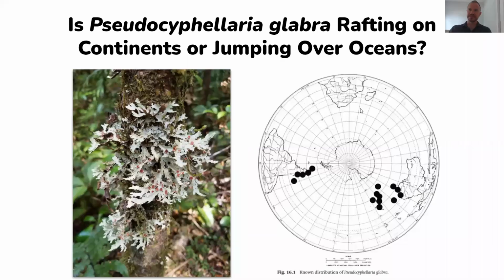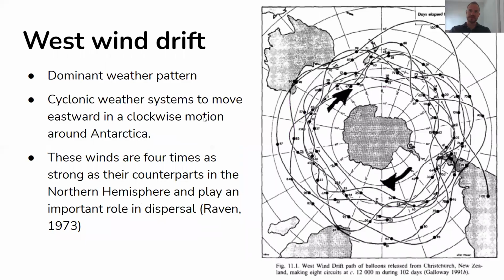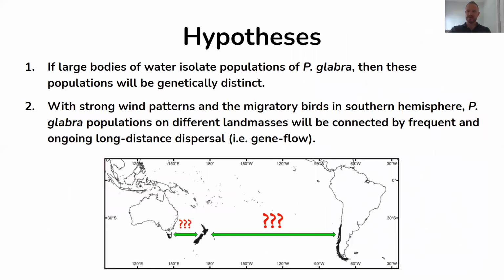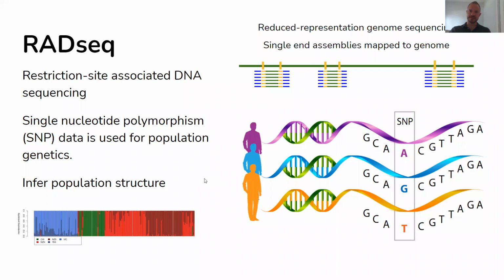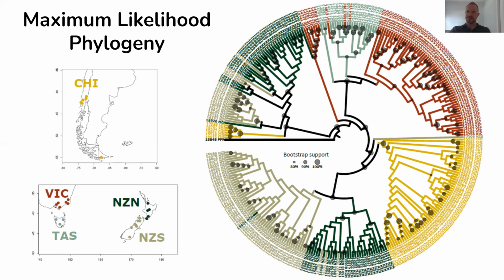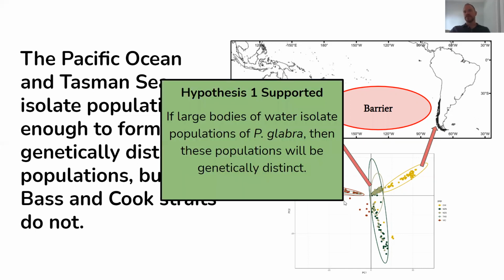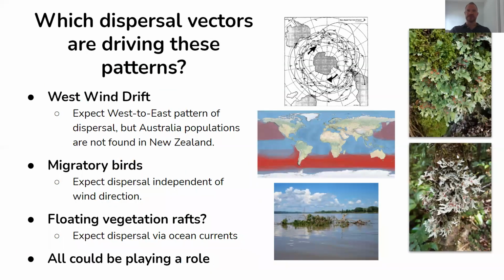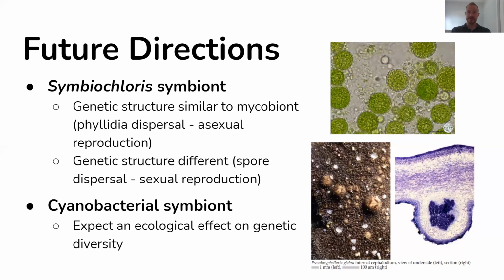IAL9 - Talk session - Todd Widhelm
Todd Widhelm
Title: USING RADSEQ TO UNDERSTAND THE CIRCUM-ANTARCTIC DISTRIBUTION OF THE
LICHENIZED FUNGUS Pseudocyphellaria glabra (Ascomycota, Peltigeraceae)
Abstract:
Aim: The lichenized fungus Pseudocyphellaria glabra has a disjunct distribution that is separated by the Tasman Sea and the Pacific Ocean. We collected samples from across its disjunct range to test whether major physical barriers resulted in genetic differentiation among populations. We tested two hypotheses (1) if large bodies of water isolate populations of P.
glabra, then these populations will be genetically distinct, and (2) given the strong wind patterns in the southern hemisphere, P. glabra populations on different landmasses will be connected by frequent and ongoing long-distance dispersal (i.e. gene-flow). We predicted that the large distances between populations would generate genetically distinct clusters, but given the strong and sustained wind patterns present in the Southern Hemisphere and the microscopic size of P. glabra spores that migration is frequent enough to prevent speciation. Location: Southeastern Australia, New Zealand, and Southern Chile. Methods: We used genomic data over 300 samples of P. glabra using restriction site-associated DNA sequencing to conduct phylogenomic and population genomic analyses. Results: Maximum likelihood analysis recovers P. glabra as two distinct lineages that do not correspond to geography. Each of the major lineages contain
individuals from all landmasses. Population genomic analyses identified four genetic clusters. Two clusters occur in New Zealand and both are found in Australia and Chile. The other two clusters contain only individuals from Chile and Australia that are isolated by the Tasman Sea  and Pacific Oceans. Coancestry estimation analyses suggest that populations from New Zealand
and Chile have higher levels of coancestry than both do with Australian populations. Main conclusion: Populations from Australia, Chile, and New Zealand are genetically distinct, but frequent long-distance dispersal may sufficiently prevent speciation.